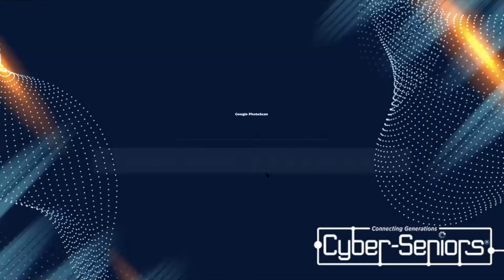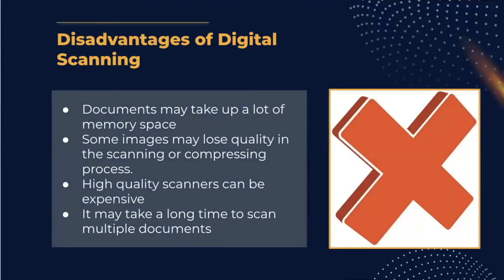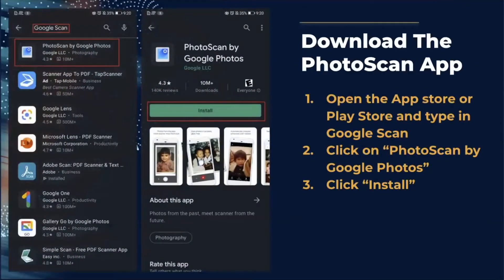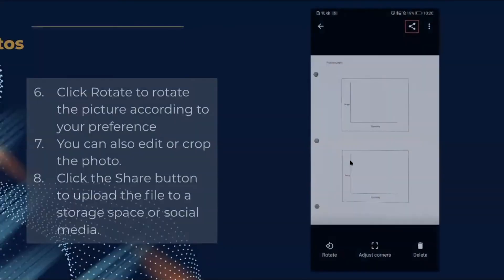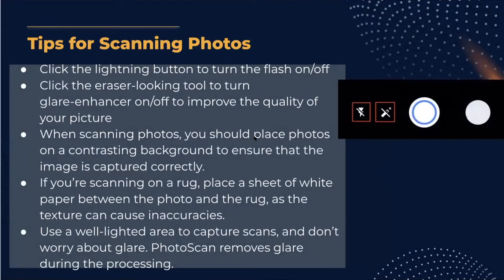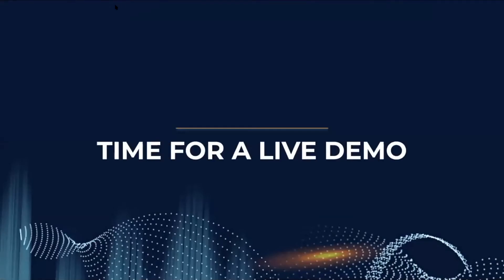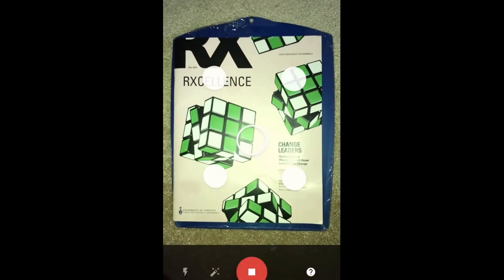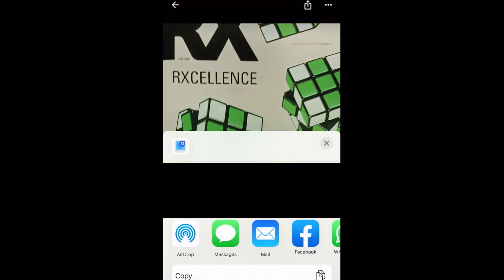Google PhotoScan: Convert Print Photos into Digital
During this Cyber-Seniors webinar, our teen tech mentors discuss how to convert printed/polaroid pictures into digital format via Google PhotoScan, a free online application that can easily scan documents and photos using your smartphone or tablet. Share them with family and friends, save to your computer and memory drives, and never have to worry about losing precious memories again!